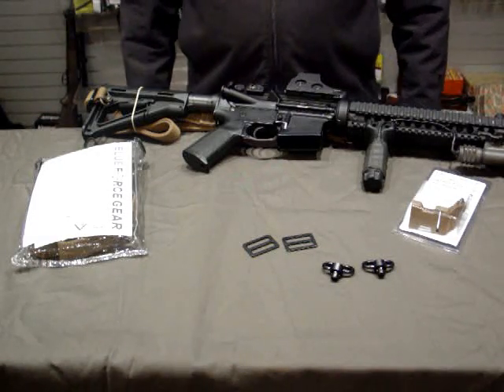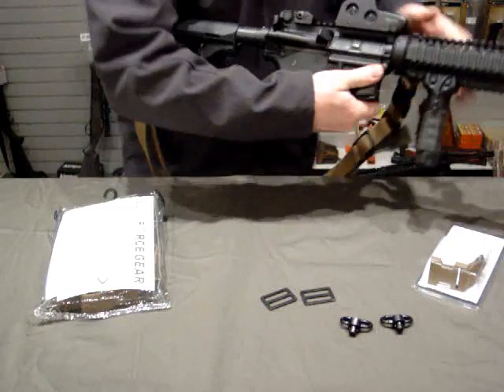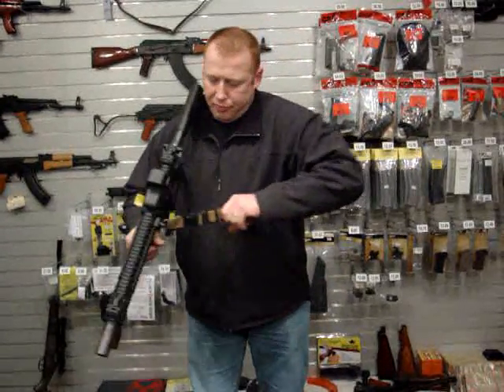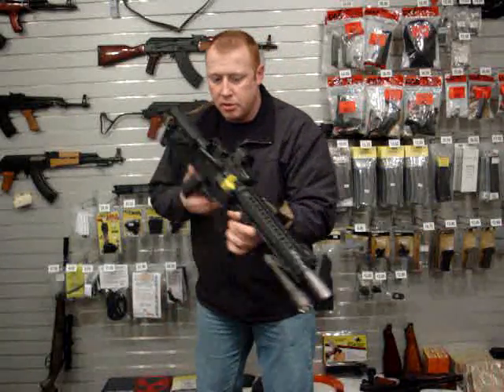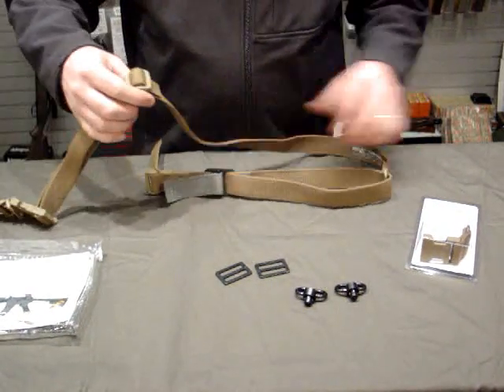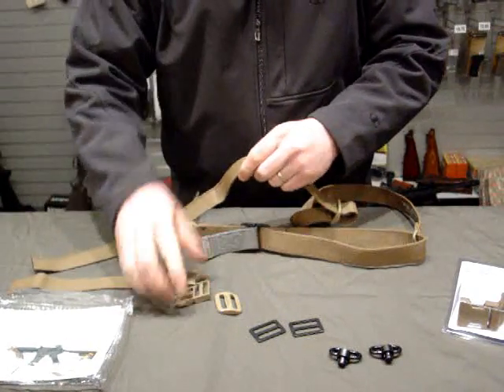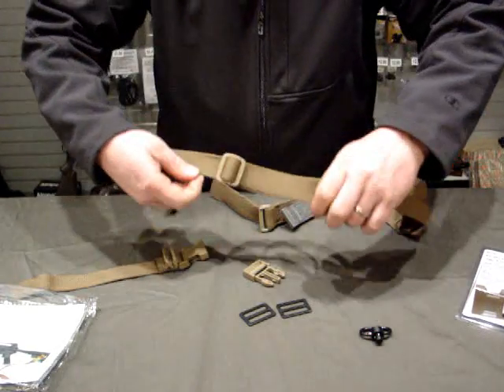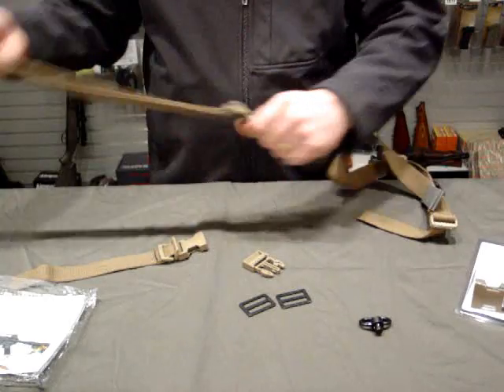blueforce gear vickers sling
alternate assembly of the vickers sling that is manufactured by blueforce gear. all the products that we use in videos we have at our store, and our website.